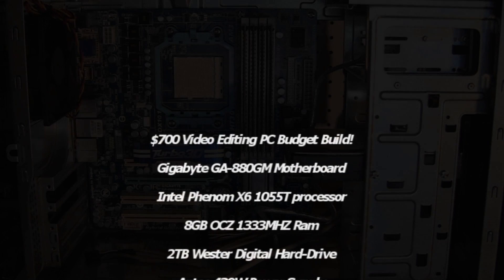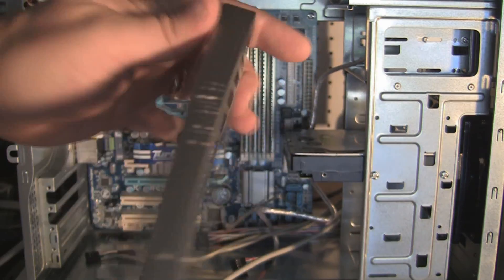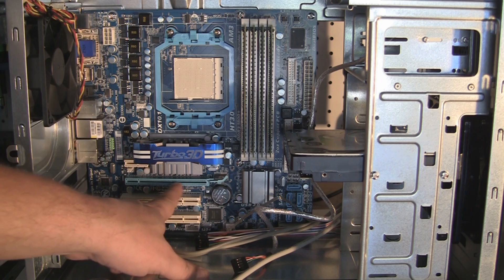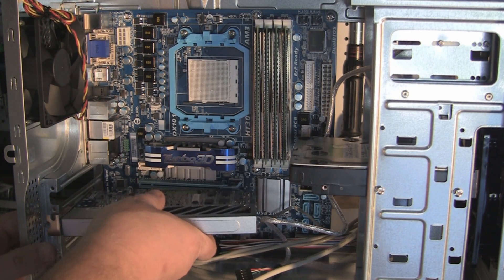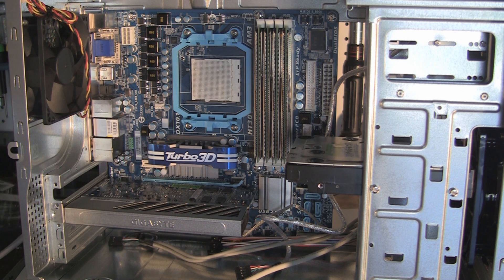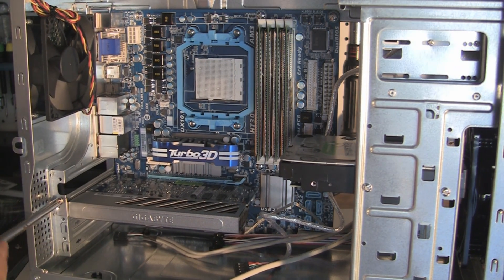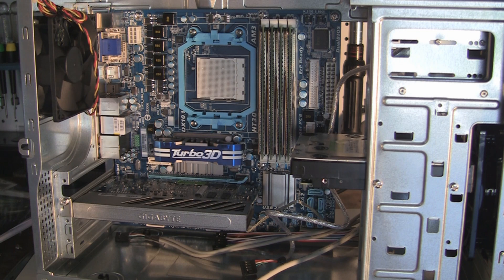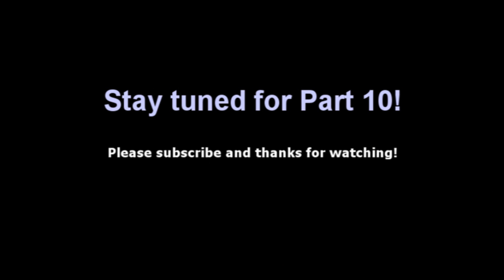Building a PC Step by Step Part 9: Installing Video Card.